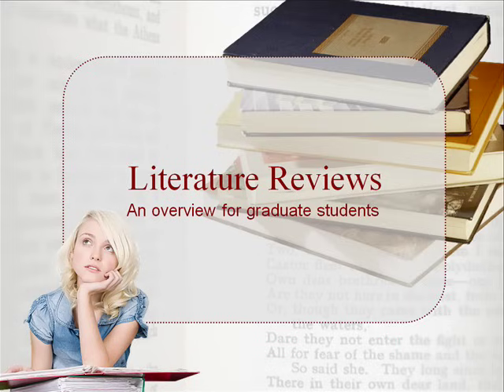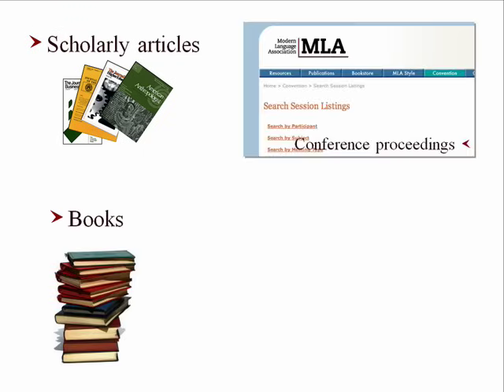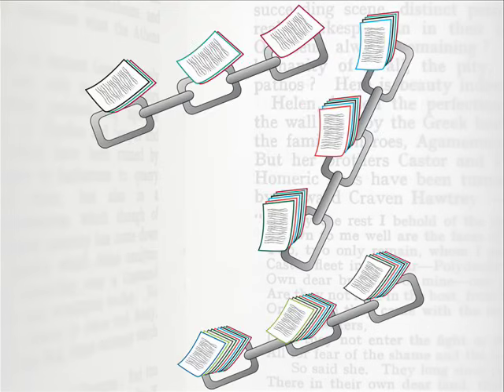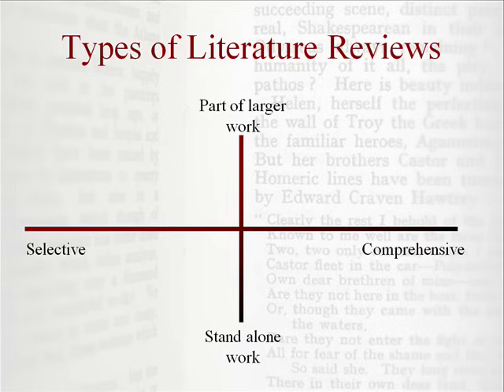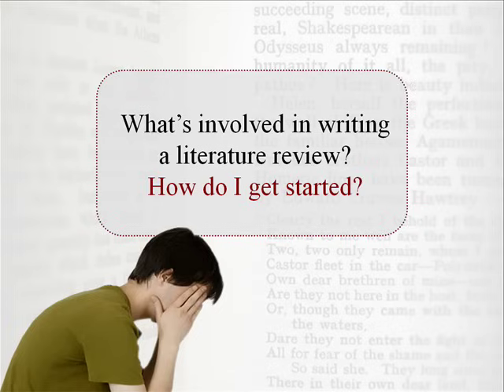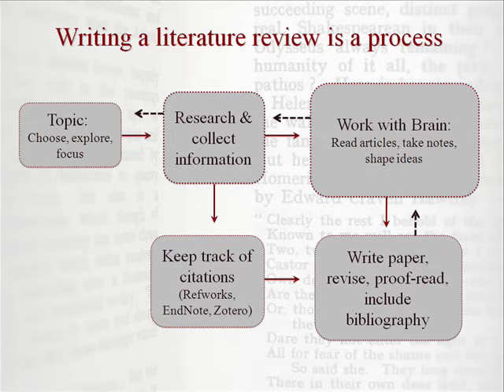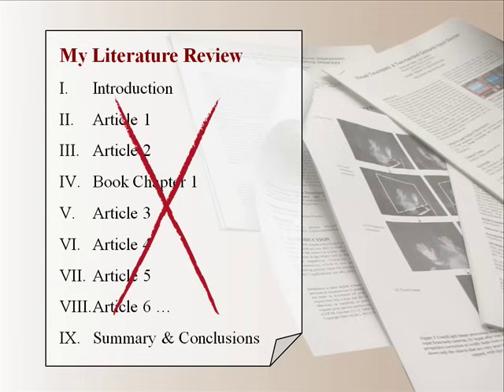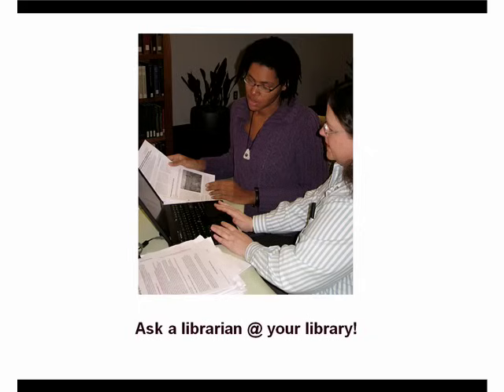Literature Reviews: An Overview for Graduate Students (2009)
What is the role of a literature review in research? What's it mean to "review" the literature? Get the big picture of what to expect as part of the process.

This video is published under a Creative Commons 3.0 BY-NC-SA US license.

Feel free to link to / embed our videos!